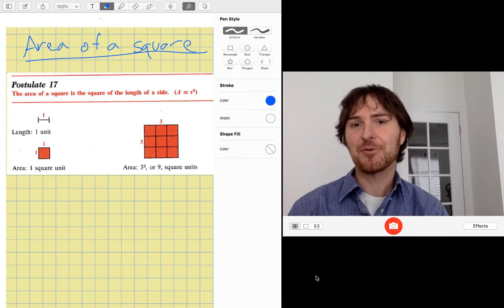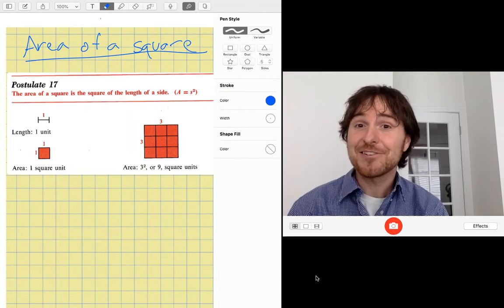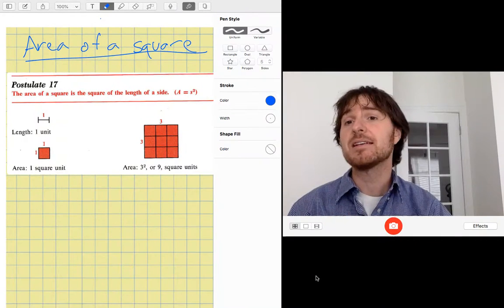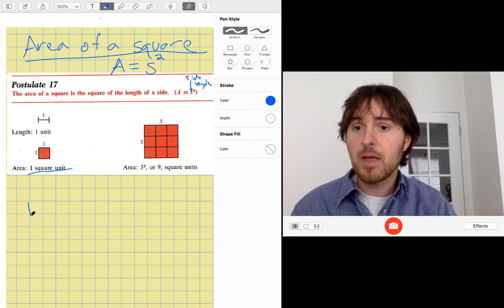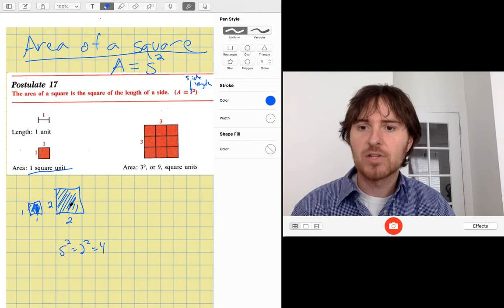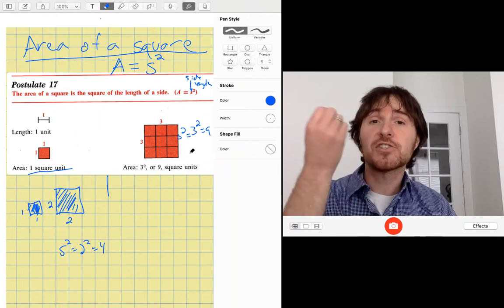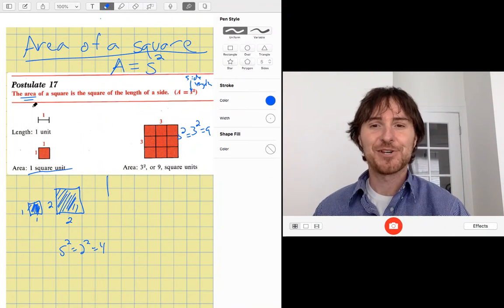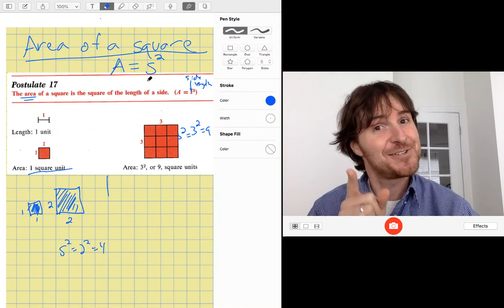Area of a Square Formula (Postulate)